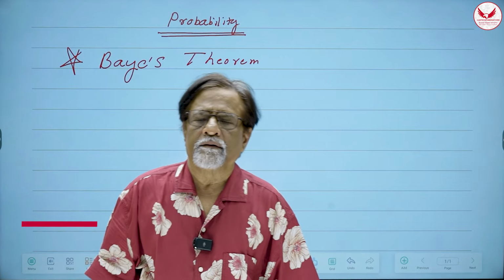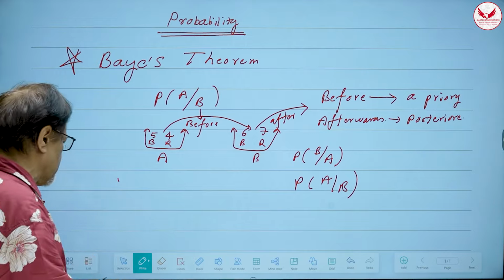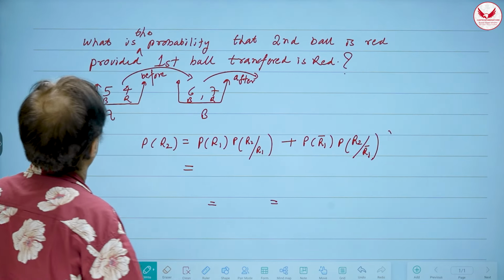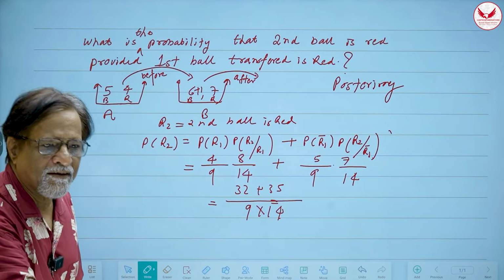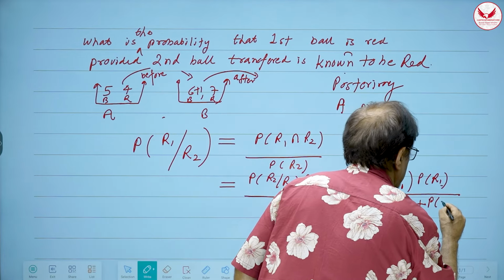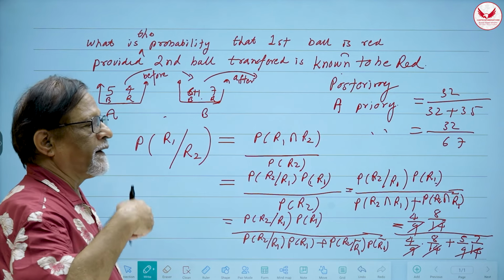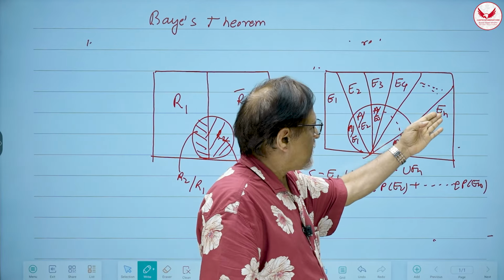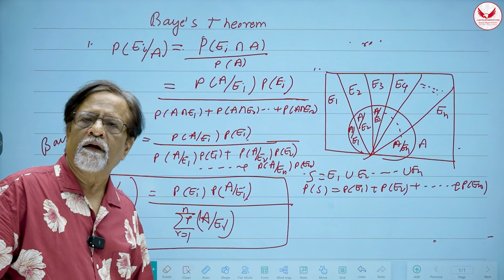Baye's Theorem | Probability | Bayes' Theorem with an example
Bayes' Theorem is a fundamental principle in probability theory that describes how to update the probabilities of hypotheses when given evidence. It was named after Thomas Bayes, an 18th-century British statistician and minister. The theorem provides a mathematical formula for calculating the likelihood of a particular hypothesis being true based on prior knowledge and new evidence.